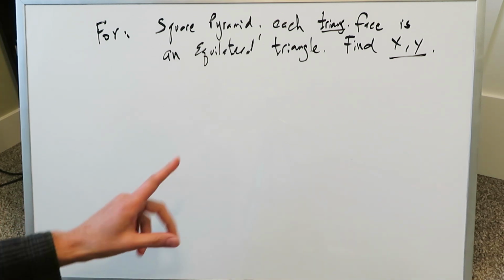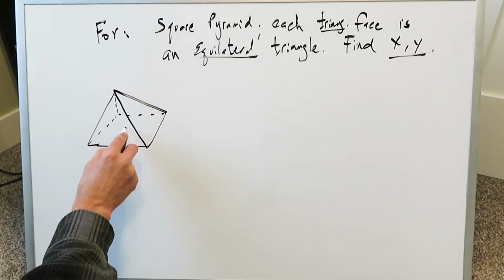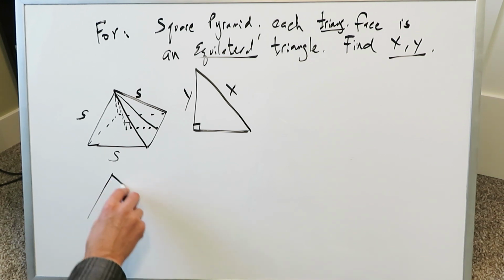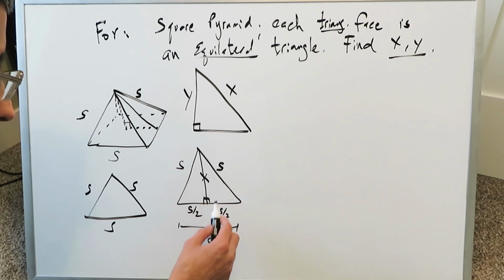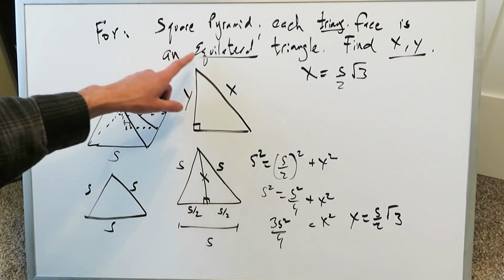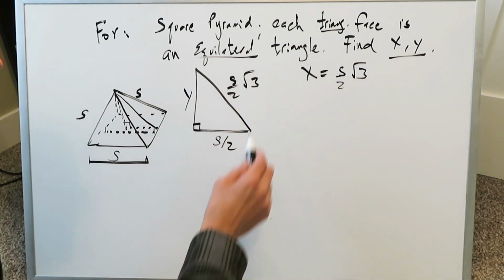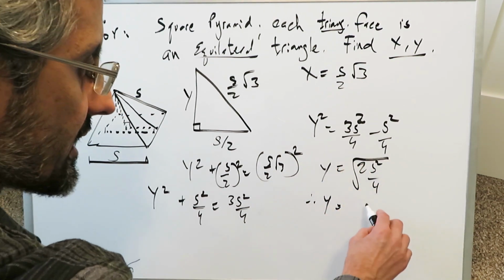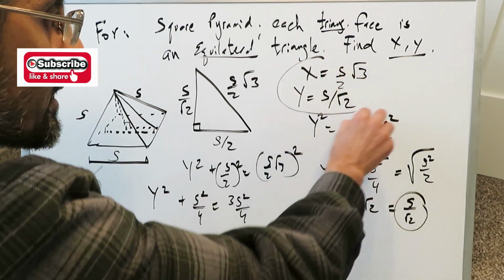Square Pyramid Exercise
Utilize a square pyramid for some interesting geometry exercise.